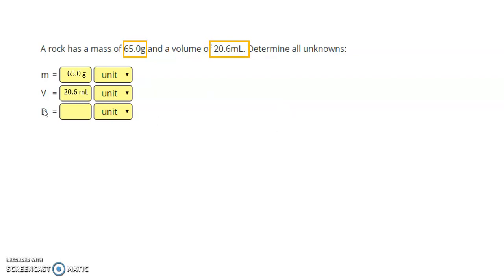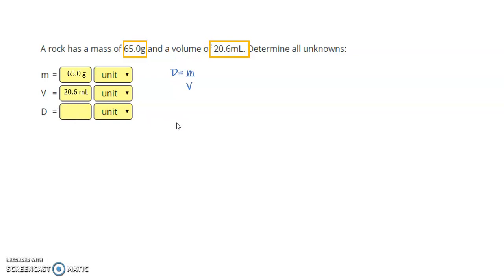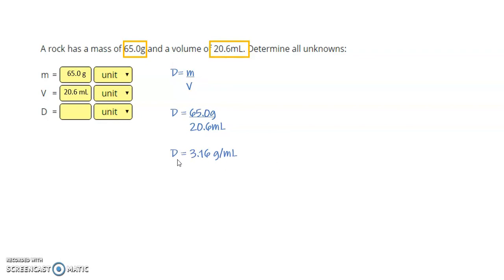Density Preparation Problems 1